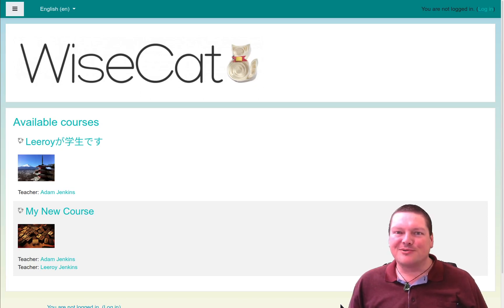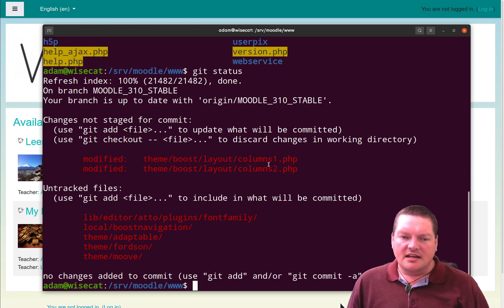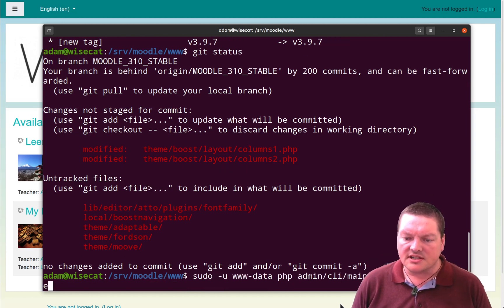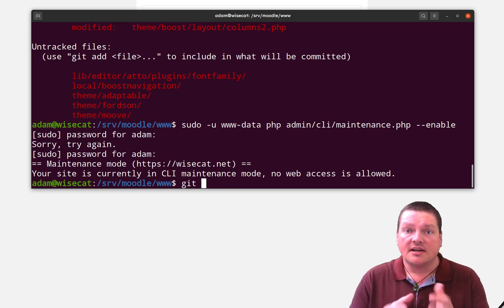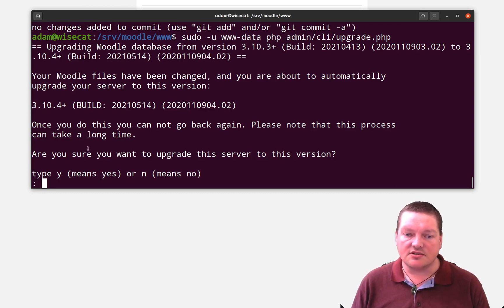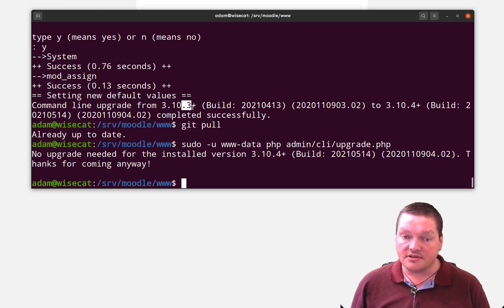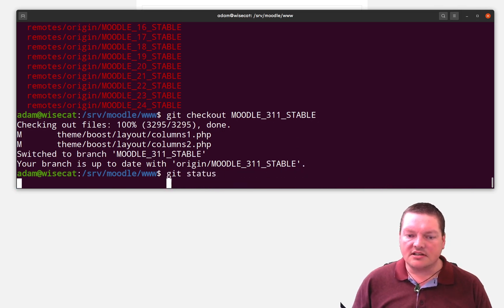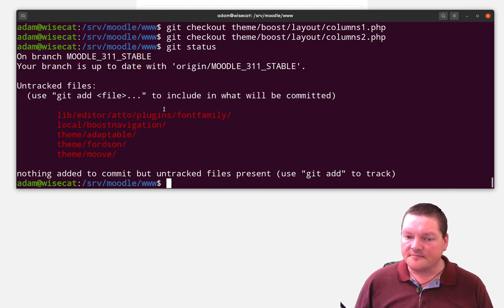Upgrading to Moodle 3.11 using GIT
Upgrading Moodle can be a pain but if using the (not so scary) command line, we can safely and easily upgrade our Moodle instance in no time at all.

* Note: it is recommended to upgrade to the highest version of 3.10.x before switching to 3.11.

Commands:

Upgrading from 3.10.3+ to 3.10.4+

cd /path/to/your/moodle/wwwroot
sudo -u www-data php admin/cli/maintenance.php --enable
git pull

sudo -u www-data php admin/cli/upgrade.php
sudo -u www-data php admin/cli/maintenance.php --disable

Upgrading from 3.10.4+ to 3.11
cd /path/to/your/moodle/wwwroot
git pull

git branch --track MOODLE_311_STABLE origin/MOODLE_311_STABLE
git checkout MOODLE_311_STABLE